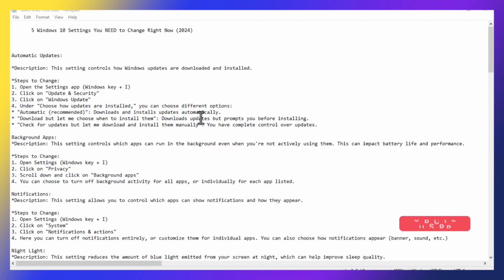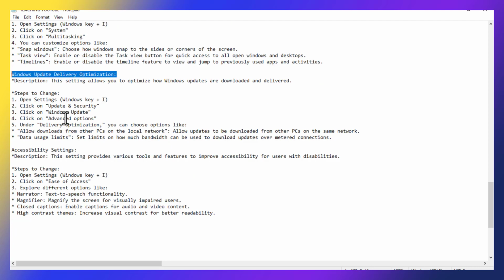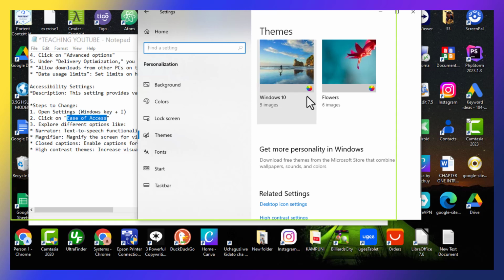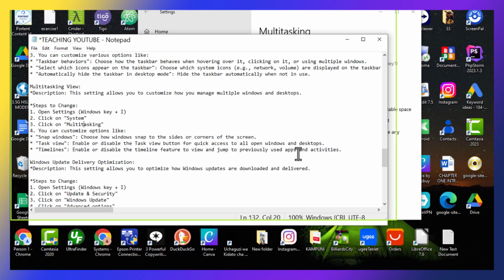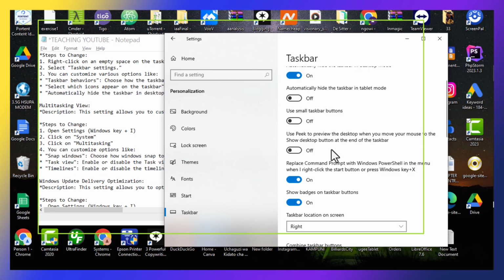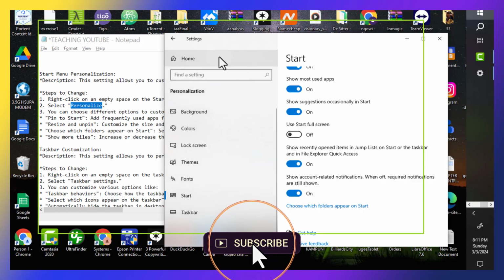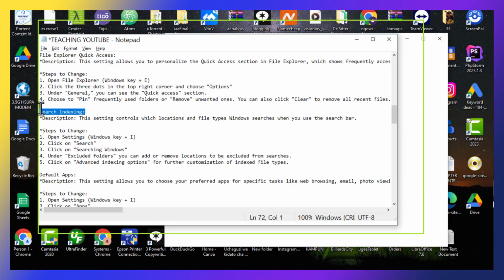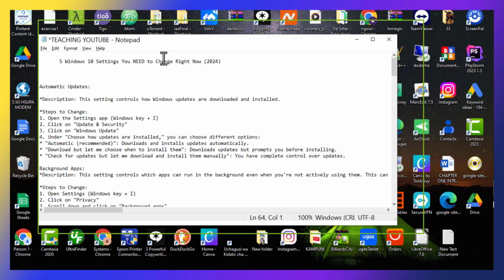5 More Windows 10 Settings to Consider Adjusting (2024)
This setting allows you to customize the look and feel of your Start menu, including pinning frequently used apps, rearranging tiles, and adjusting the size and layout.
Peoples also search for:
personalize windows 10
windows 10 accessibility
start menu customization
taskbar customization
multitasking view windows 10
windows update delivery optimization